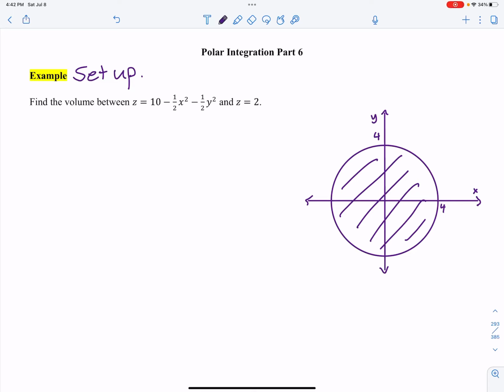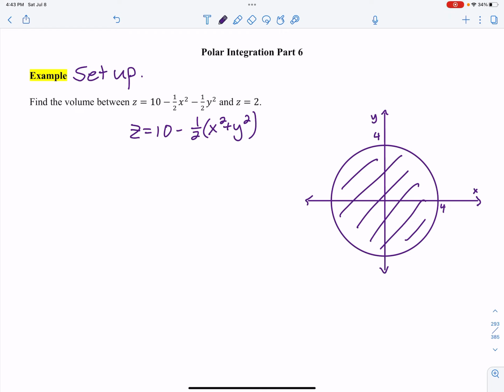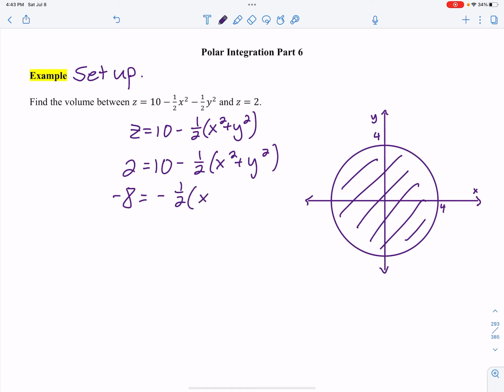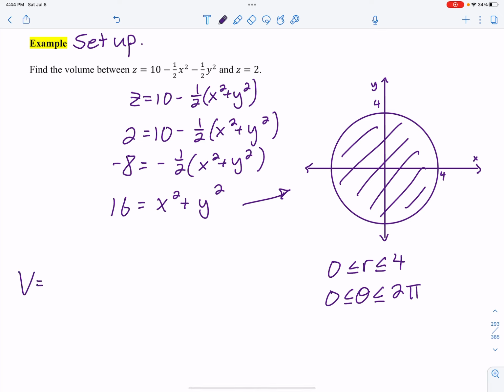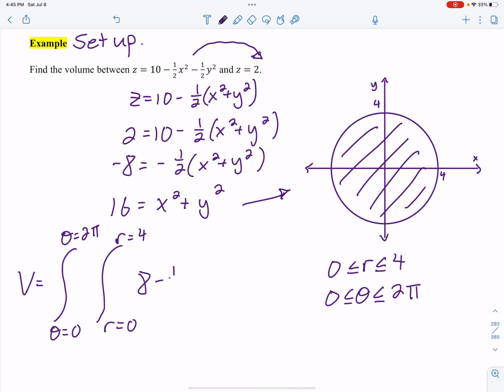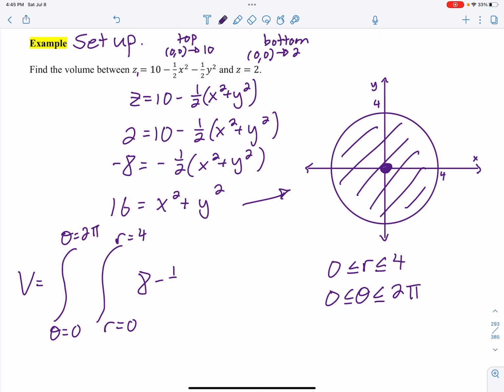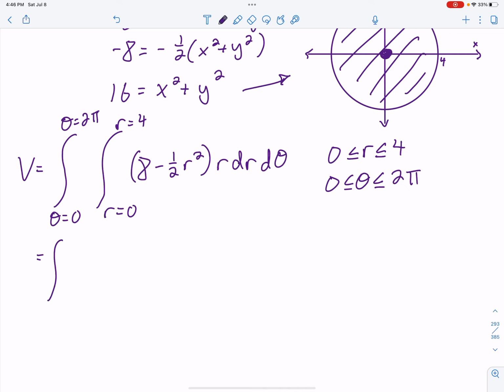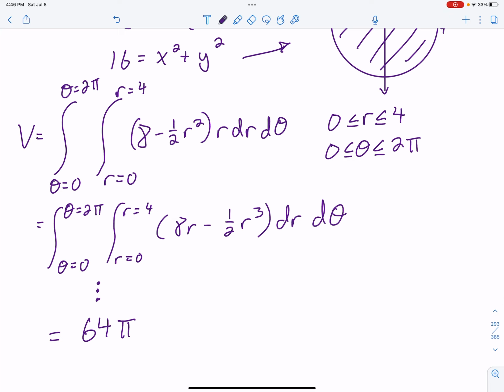Calculus III - Unit 4 Section 2 - Polar Integration Part 6